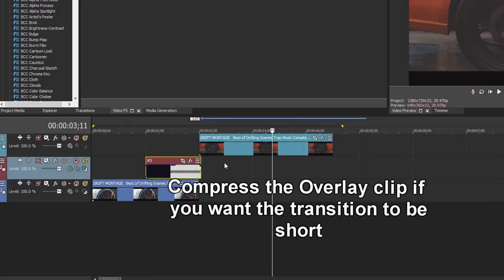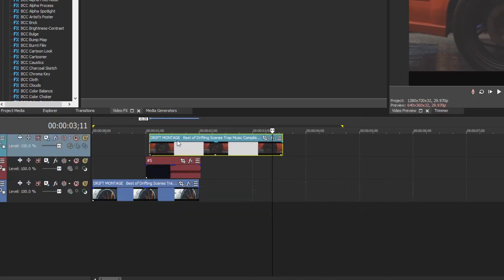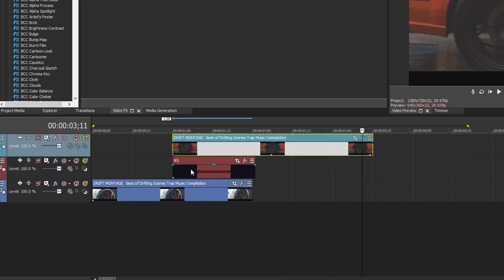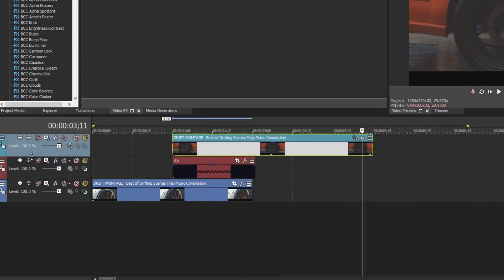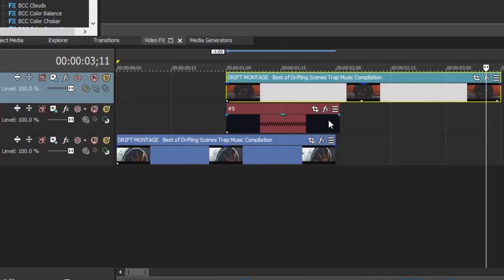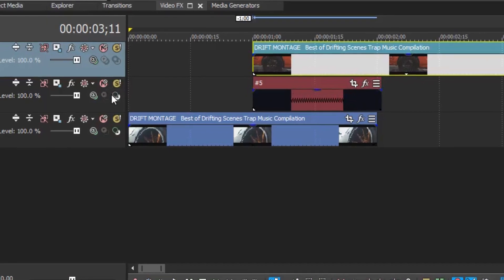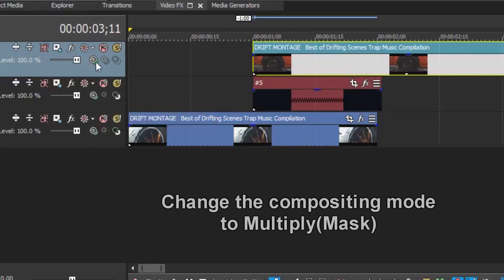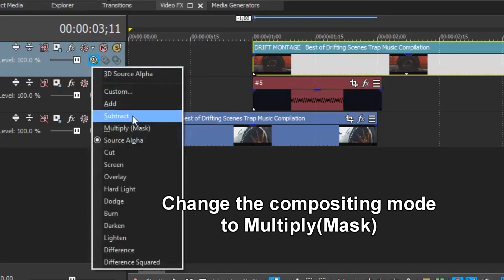Paint Transition - Tutorial | Sony Vegas Pro 11-16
This tutorial is to show you how to create a Smooth Paint Transition in
No Extra Plugin required.

Music
By

Retnik Beats
♫ Fast Hard Booming Trap Beat 'REHAB' Banger Type Beat 2018 | Retnik Beats